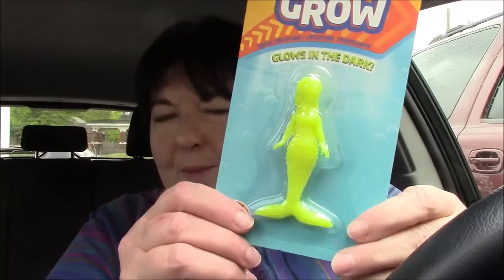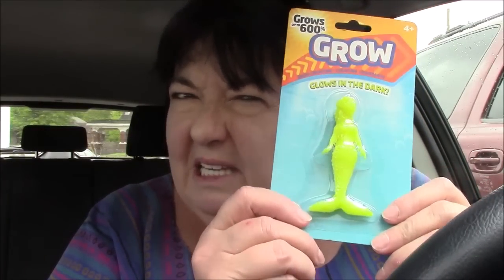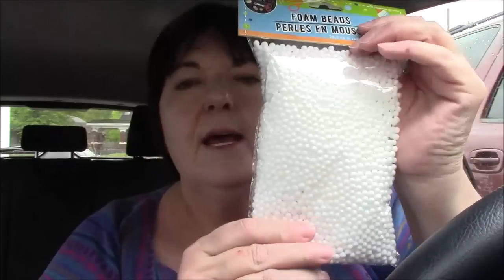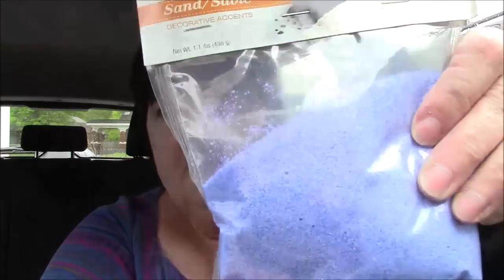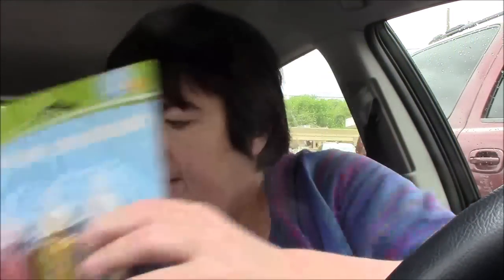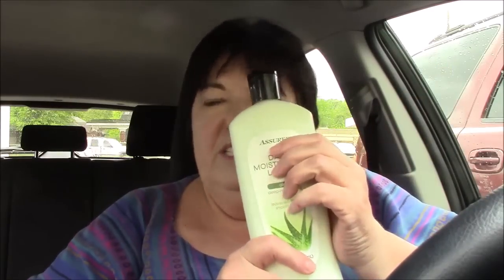Car Vlog and Dollar Tree Haul in Memphis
Hello peanut gallery!  I had to run to Dollar Tree alone to buy the secret ingredients for Skylar's upcoming pizza challenge.  We will be recording that on Sat, 4/20, but not sure when it will be uploaded. Be sure you sub to Skylar's channel to be notified when it's up! Thanks!

BECOME AN OFFICIAL MEMBER OF THE PEANUT GALLERY!  Get perks like additional videos not available to the public, access to the Fabric Frenzies at reduced prices, early releases of my asmr videos, my daily chats, my FREE kindle book lists, plus more!